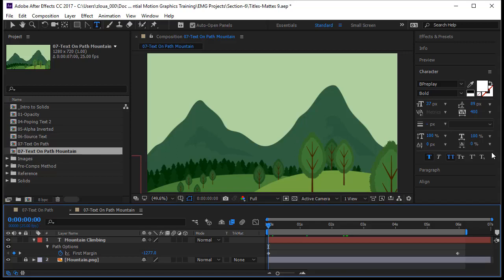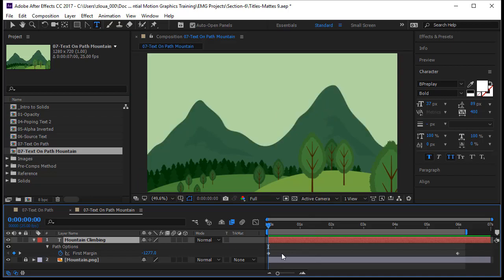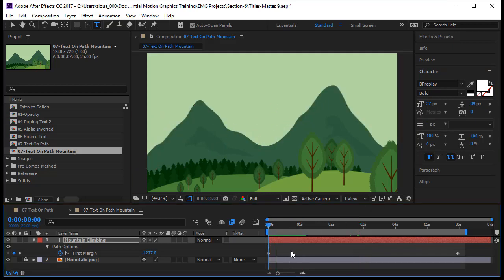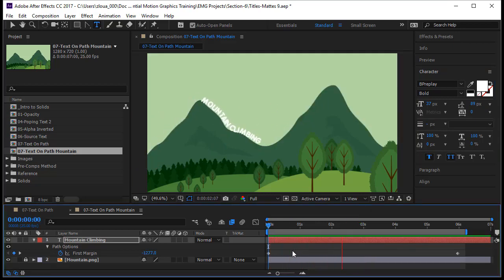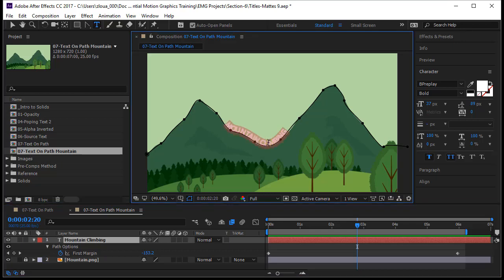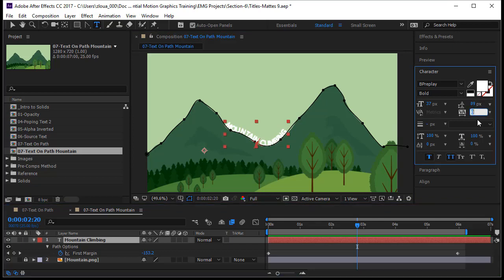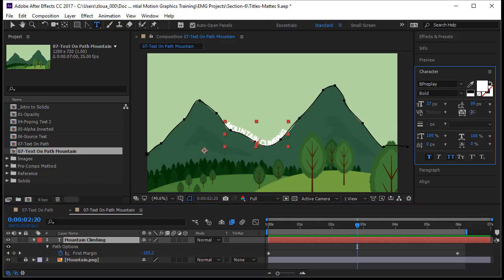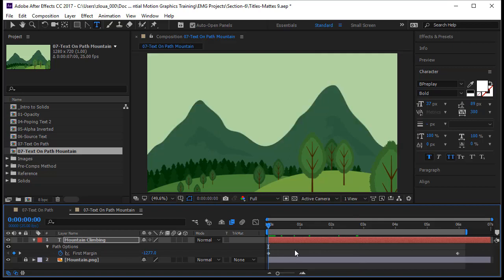Text Climbing Mountains After Effects Tutorial (Part-59)